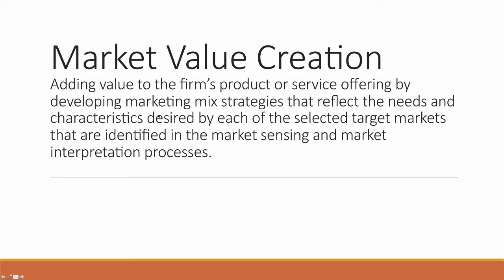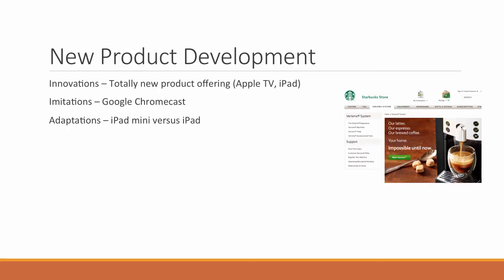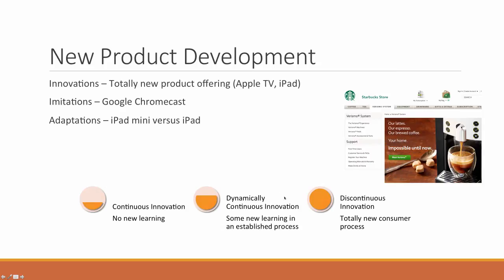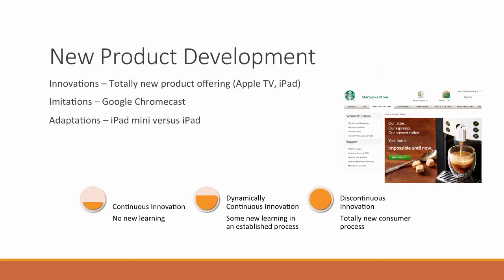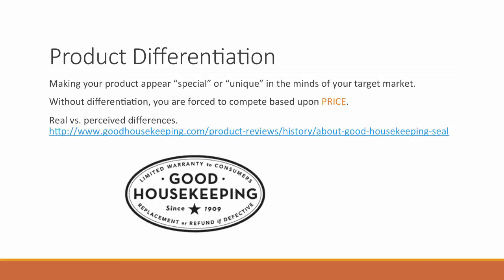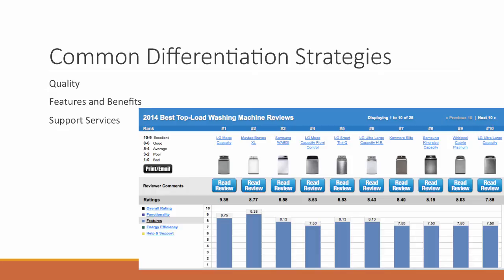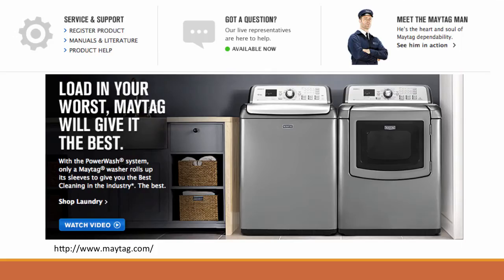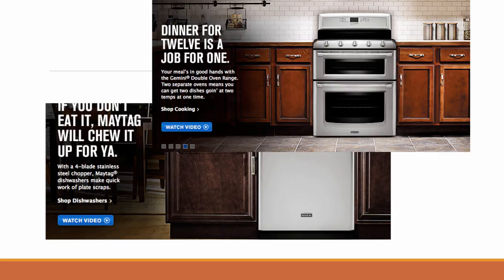Product Management - New Product and Differentiation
Discusses ways to differentiate your product and the importance of differentiation.  Discusses different types of "new products" such as innovations, imitations, and adaptations -- as well as amount of new learning for consumers.

Table of Contents:

00:07 - New Product Development
03:54 - Product Differentiation
06:46 - Common Differentiation Strategies
07:19 - Product Differentiation
07:21 - Common Differentiation Strategies
07:23 - Washer Features
07:30 - Who should differentiate based upon support services?
08:04
08:32 -
11:00 - Positioning vs. DifferentiationDifferentiation -- what you do to your product to create a positionPositioning -- the image your product holds in consumers' minds